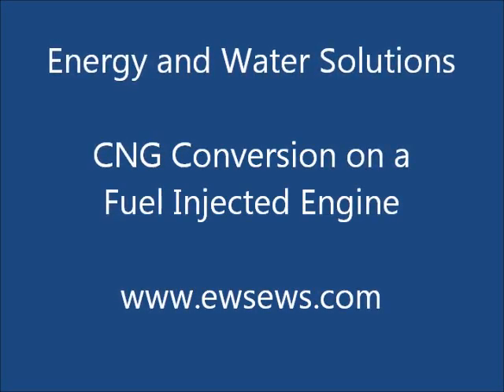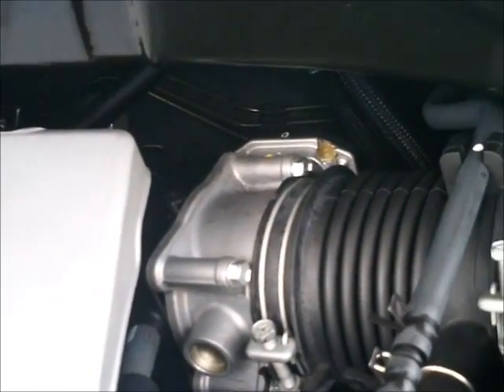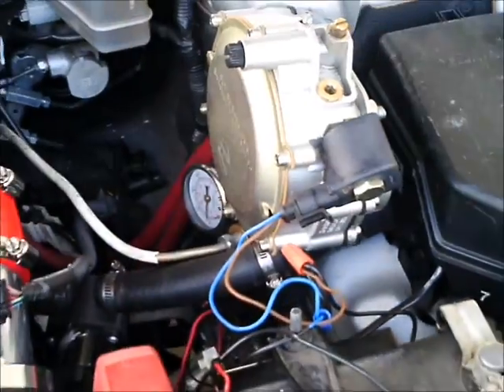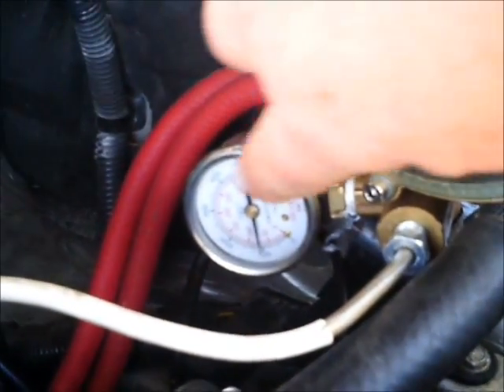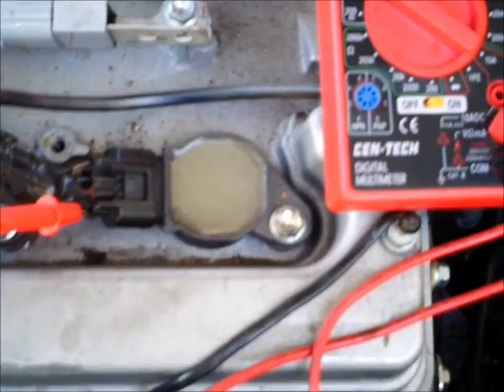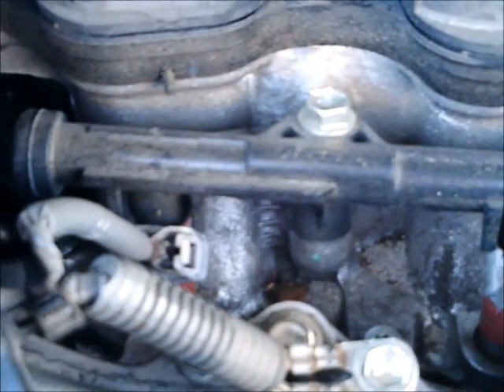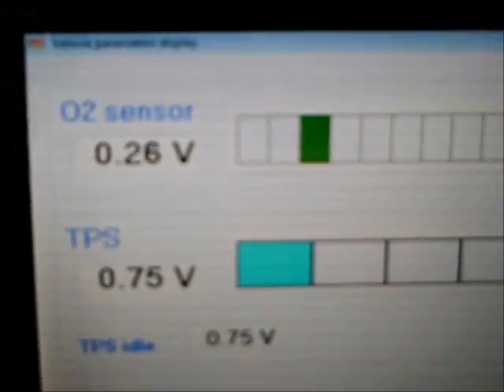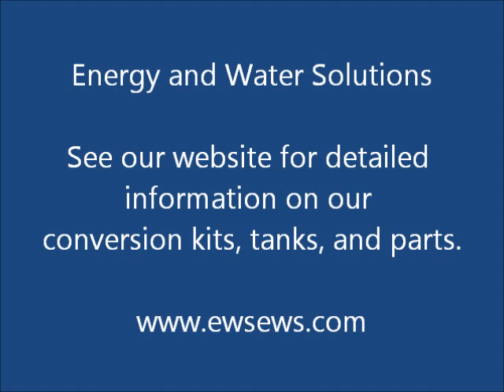Millennium CNG or LP Conversion Kit For All Fuel Injected Engines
Overview of installing the Millennium CNG or LP conversion kit from Energy and Water Solutions on a fuel injected engine.  This kit is universal and can be installed on any fuel injected engine.  We now have a new plastic mixer which is installed differently than shown in this video.  A new video showing the new mixer will be available soon.   We also have CNG tanks and mounting brackets.  We also have CNG and LP conversion kits for carburetor and diesel engines.  See our other videos or our for more information.  Read the other comments from us below for information on our CNG tanks and other CNG and LP conversion kits.